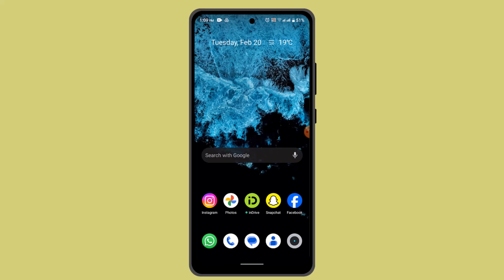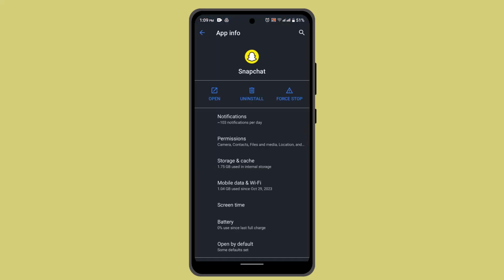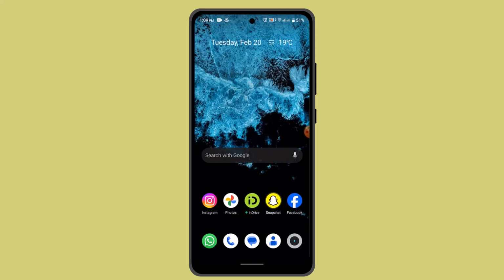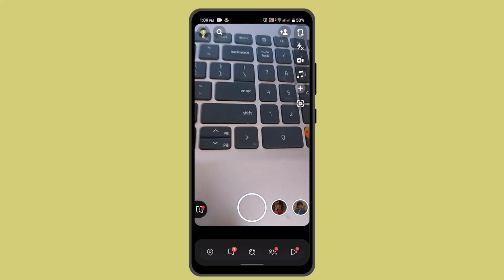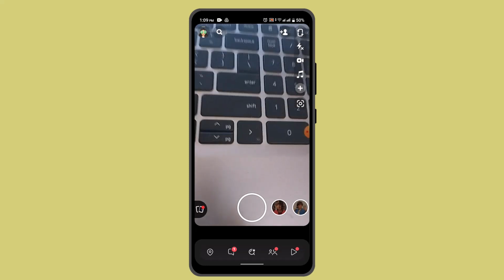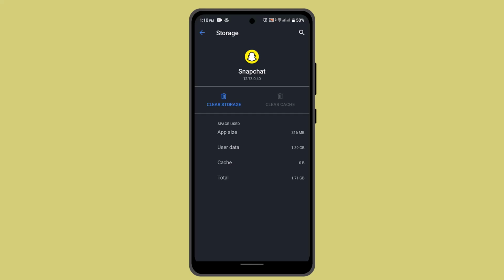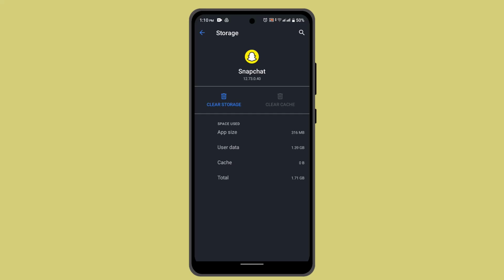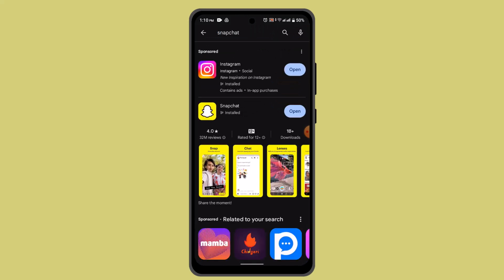How To Fix Snapchat Camera On Samsung !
This Video Is based on How you can fix Snapchat camera on Samsung.

Chapters / Timestamps
0:00 Introd
0:24 Fix Snapchat Camera On Samsung
1:41 Outro